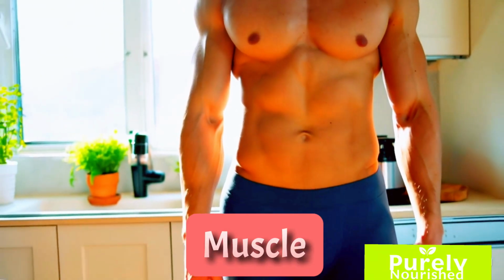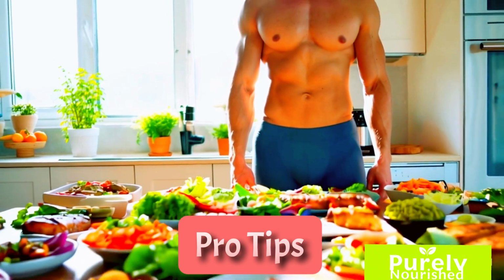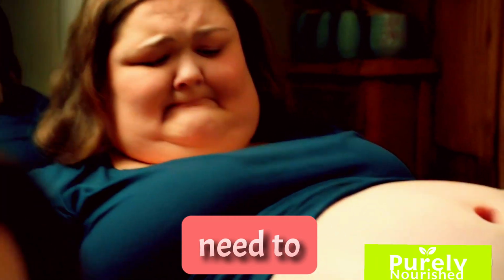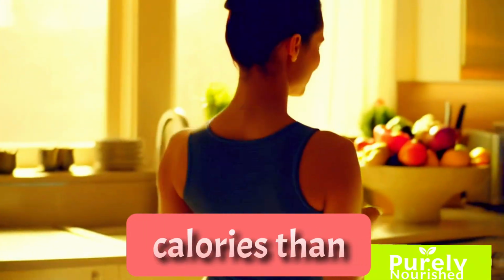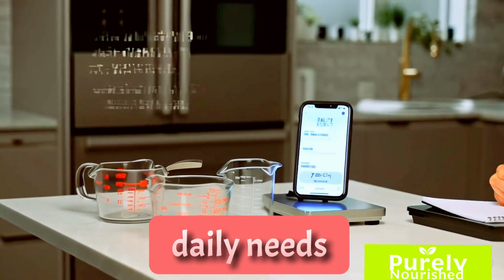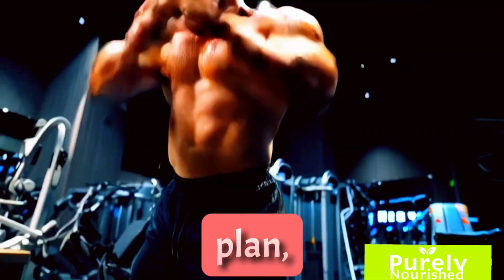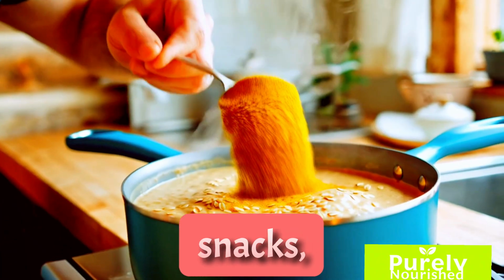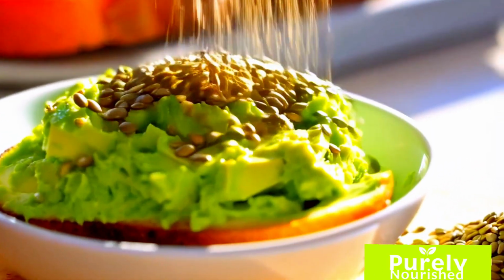“The Only Fitness Guide You Need: Lose Weight, Gain Strength, Eat Smart”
Ready to transform your body and health in just 30 minutes?
In this video, you’ll learn how to lose weight, build lean muscle, and eat clean—even if you’re a complete beginner. We break down everything you need to know in a simple, step-by-step format:

🔹 Fat Loss Made Easy (Calorie Deficit Explained)
🔹 Full-Body Workout Plan (No Gym Required)
🔹 Clean Nutrition Tips & Sample Meal Plan
🔹 Motivation to Stay Consistent
🔹 Progression Guide (Week 1 to Week 12)

Whether you want to burn belly fat, tone up, or just get healthy—this guide gives you the blueprint to finally take control of your body.